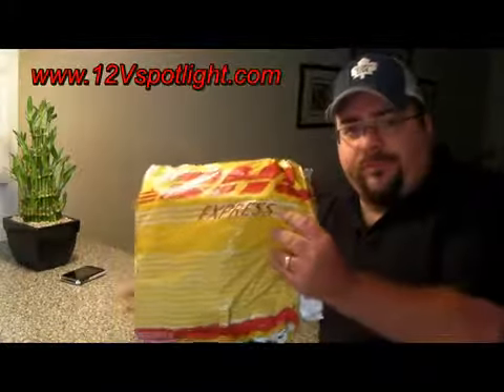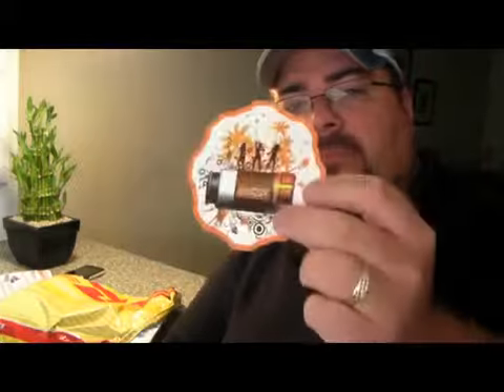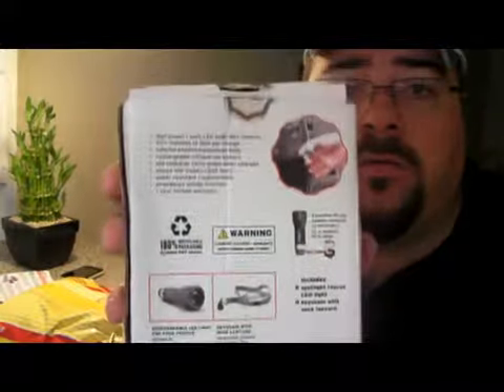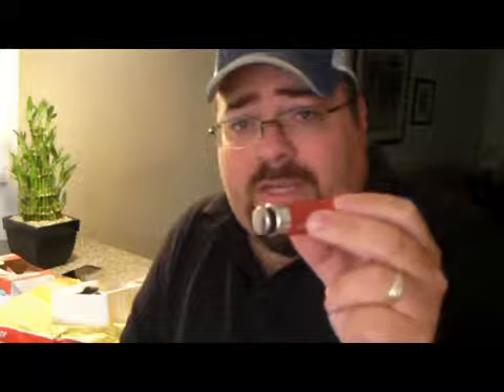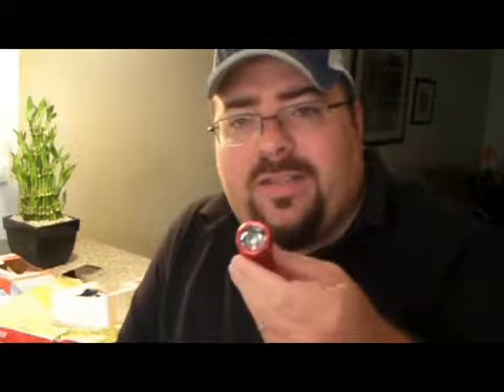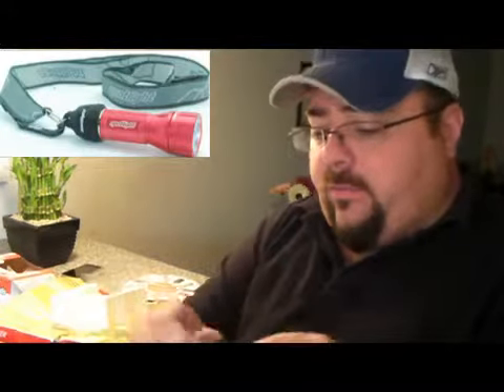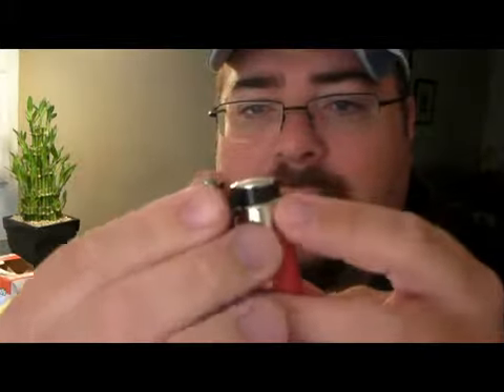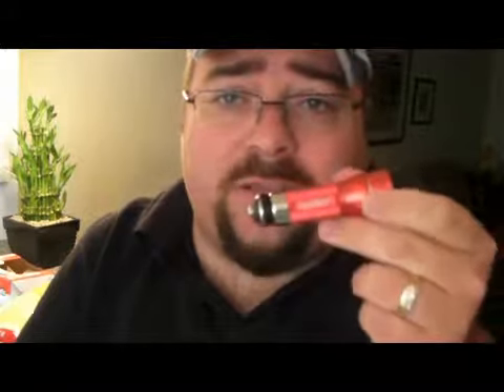Spotlight rescue Flashlight Unboxing1573